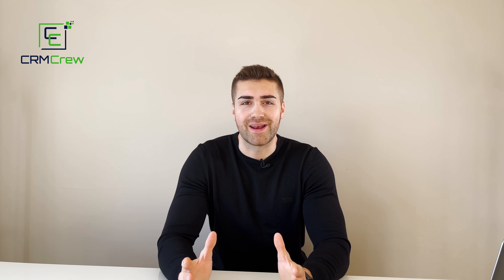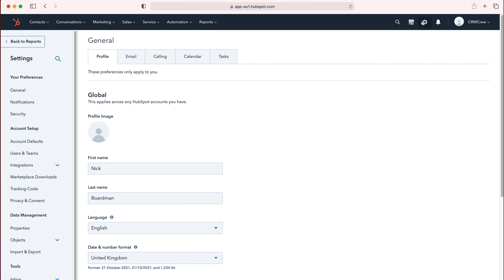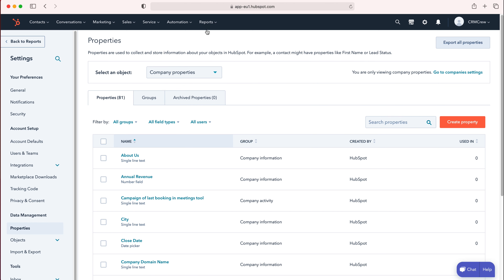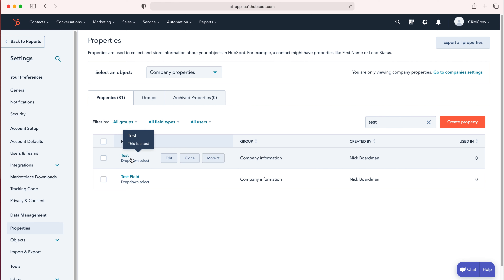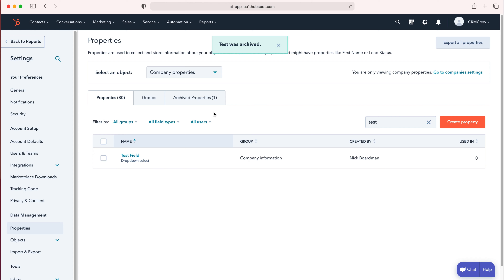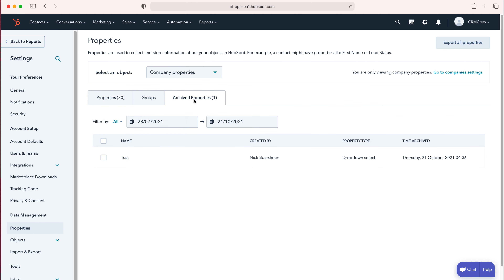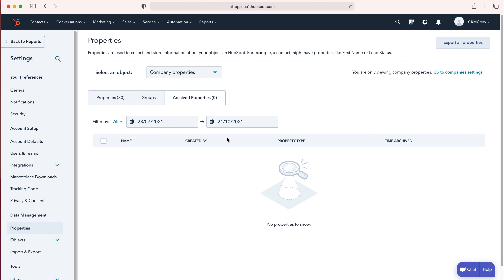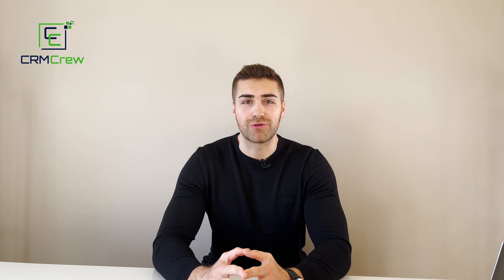How To Delete/Remove A Field In HubSpot CRM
Want US To Systematize Your Business?

In this quick tutorial I explain how to delete/remove a field in HubSpot CRM.